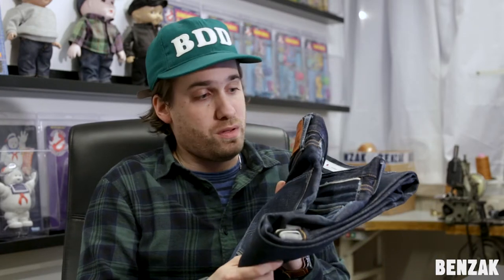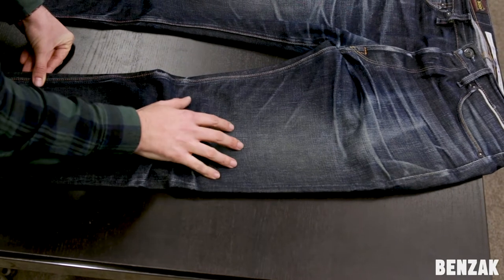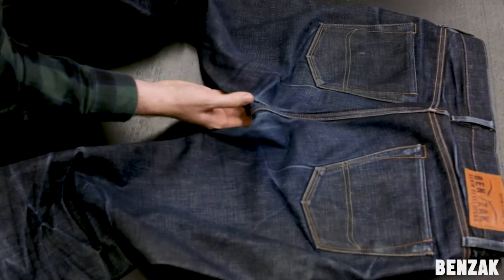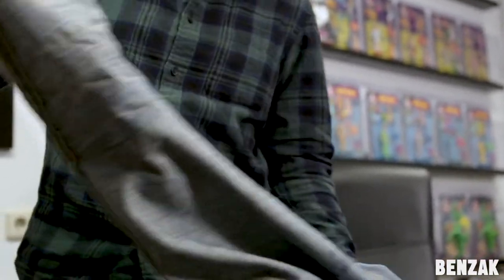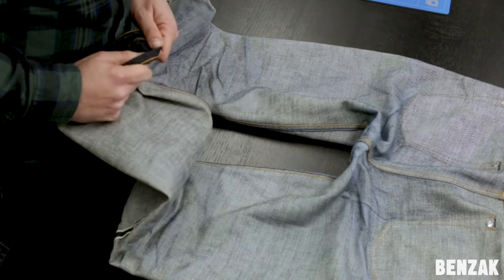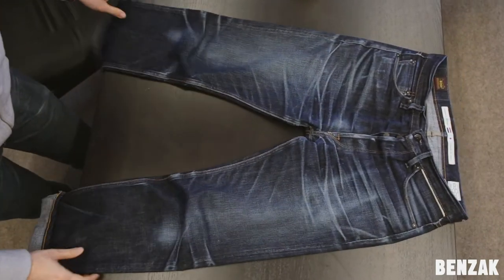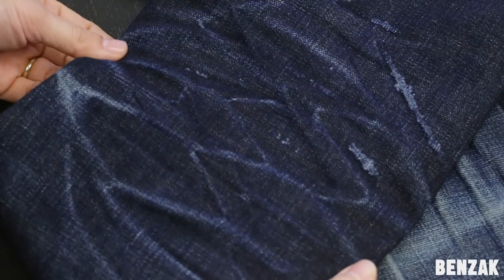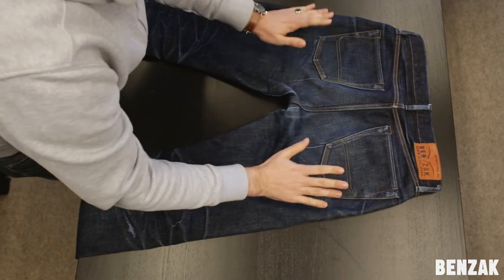BENZAK DENIM TALK No.2: HOW WE WASH OUR JEANS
In this second episode of our new series DENIM TALK, Lennaert will show you his pair of BDD-707 special #1 low tension 14 oz. RHT, that he has been wearing for 1 year, before and after the first wash. He will also explain you how we prefer to wash our jeans.

If you have any questions or suggestions for a next DENIM TALK, please let us know in comments!